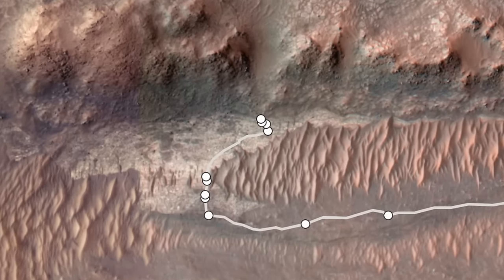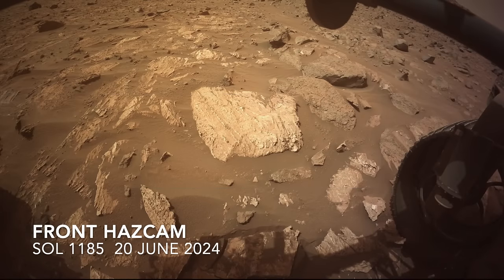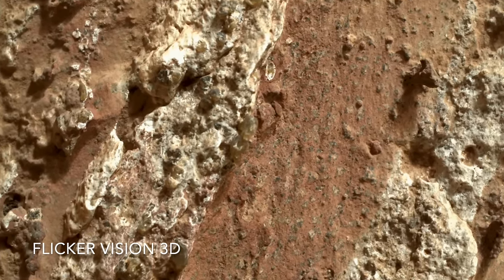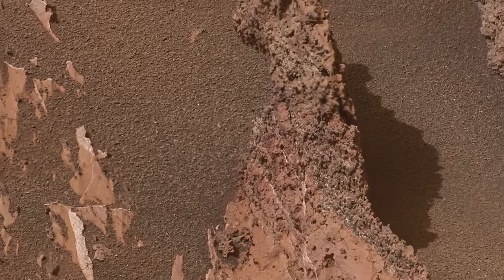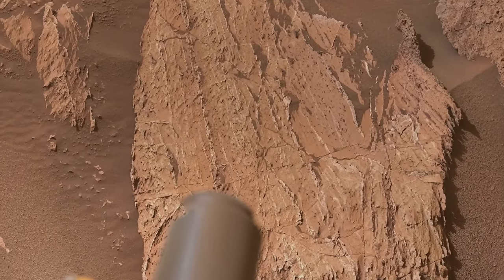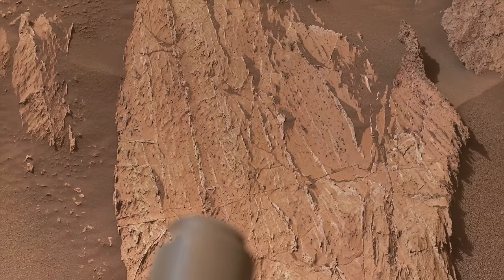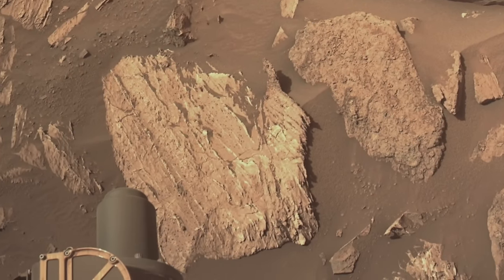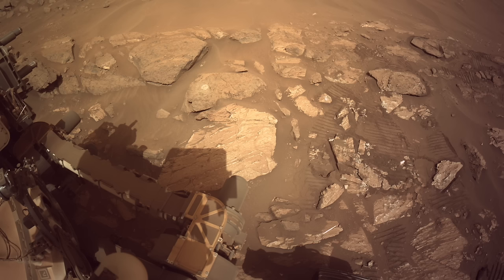Perseverance gets busy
Episode 170
Last month, Perseverance encountered one of the most interesting rocks of the entire mission.  It came with a bonus rock that could help explain key events in the history of Jezero crater, but only if Perseverance could make the right moves.